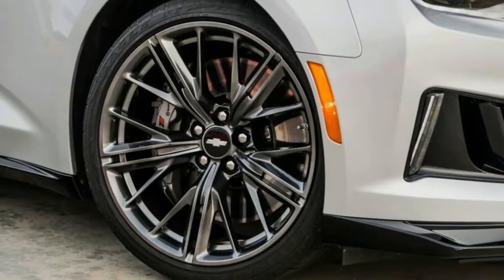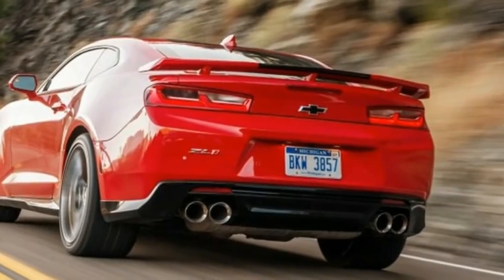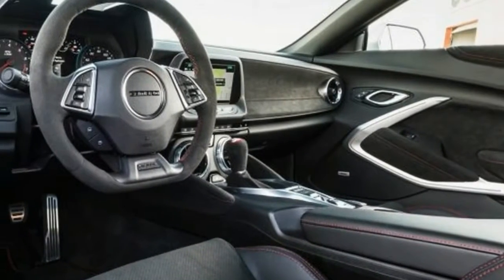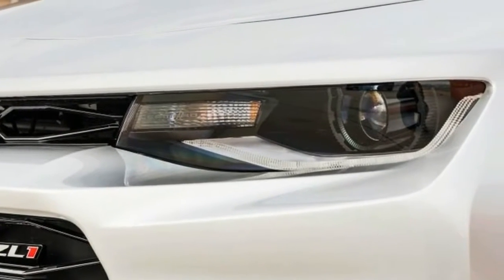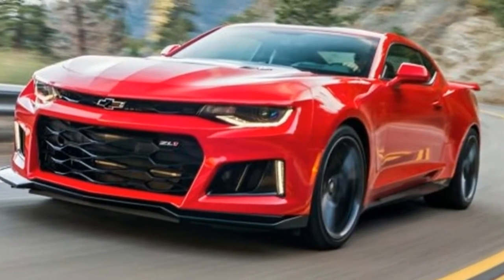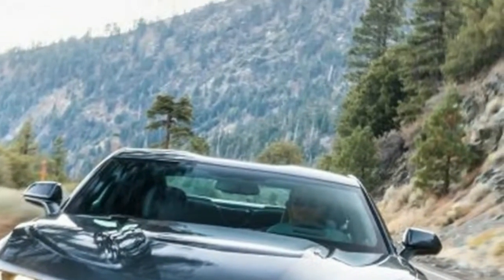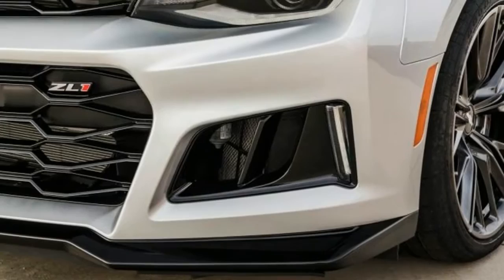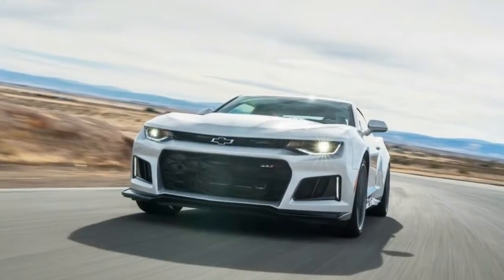2017 CHEVROLET Camaro ZL1 Convertible Engine Acceleration & Interior - Full Review | AutoHighlights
The 2017 Chevrolet Camaro ZL1 celebrates its 50th anniversary with an available special edition, but otherwise sees minor changes. It remains available with higher-power SS, ZL1, and track-ready 1LE trims, and it continues to compete against the Dodge Challenger and Ford Mustang.